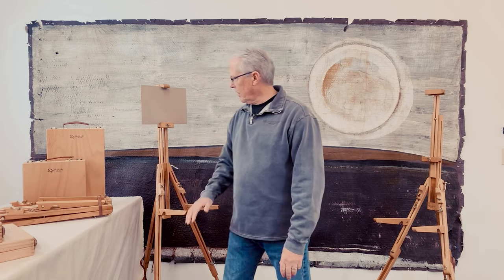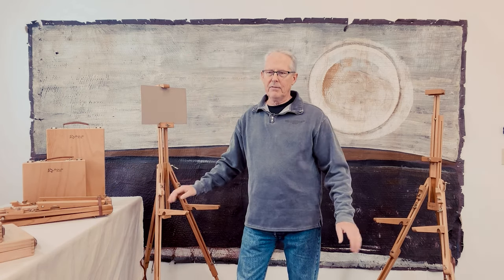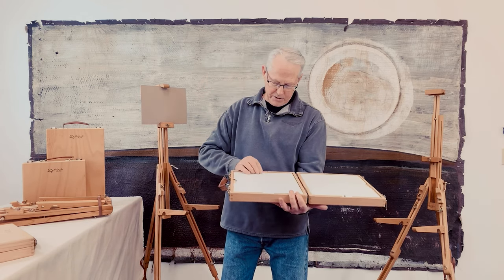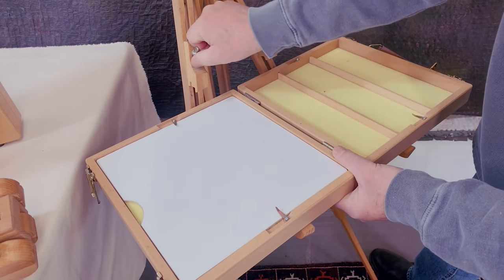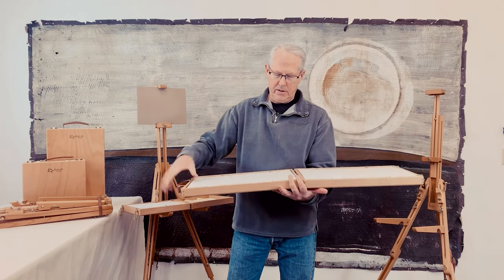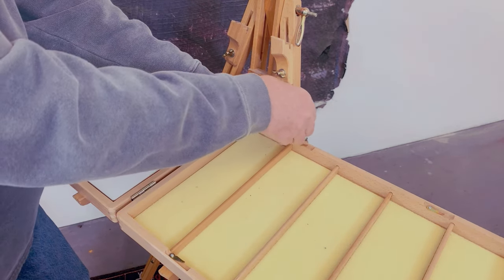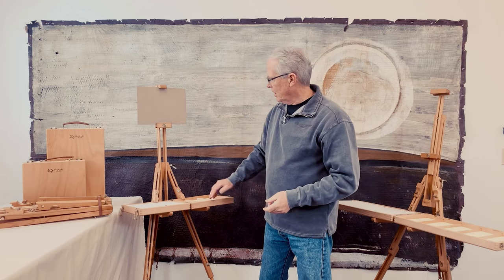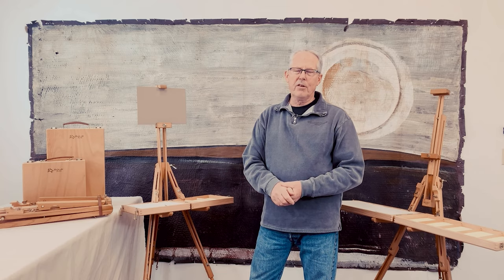Dakota Pastels Easels & Boxes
Made in Italy of oiled beechwood, our boxes & easels provide a sturdy, stable, & versatile set up for your studio or en plein air.